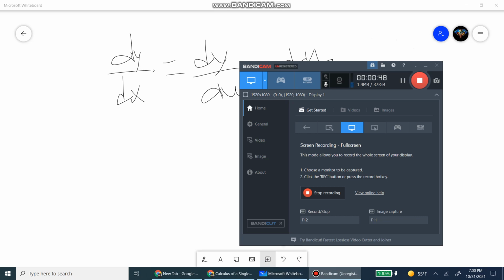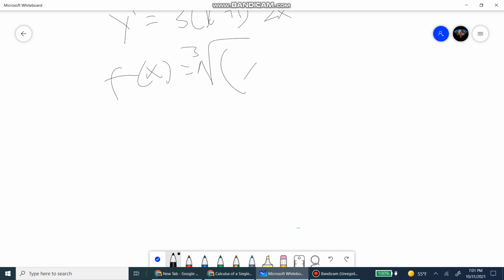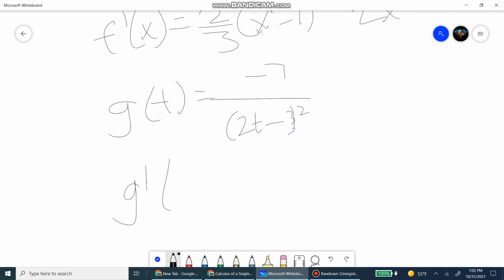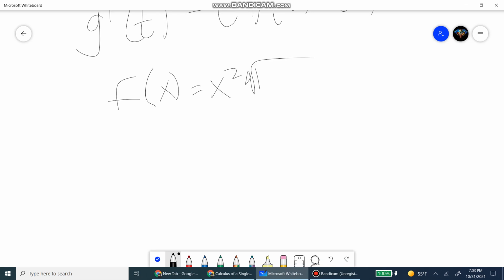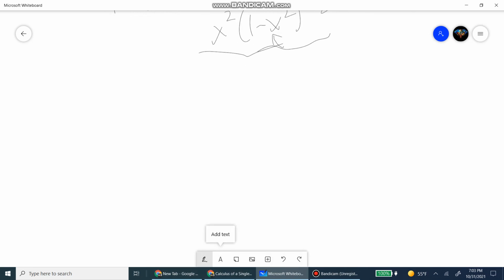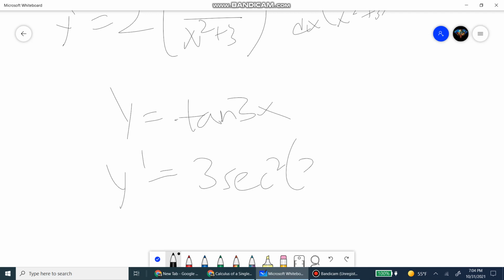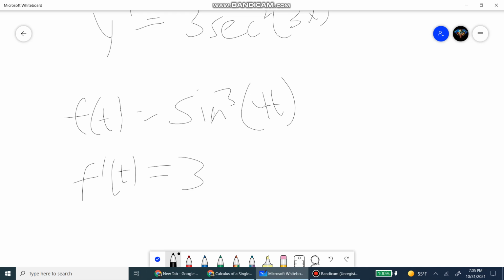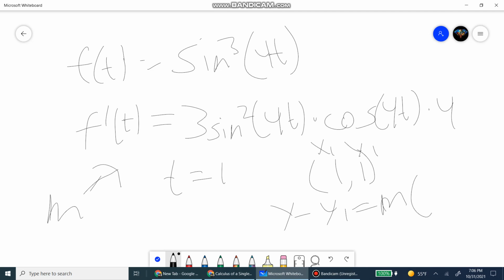2.4 - The Chain Rule